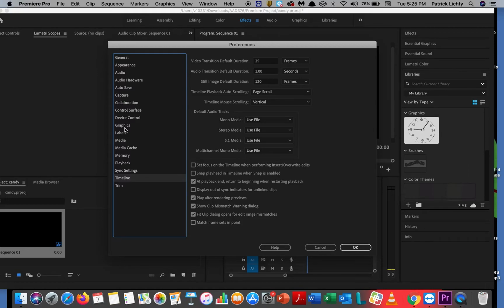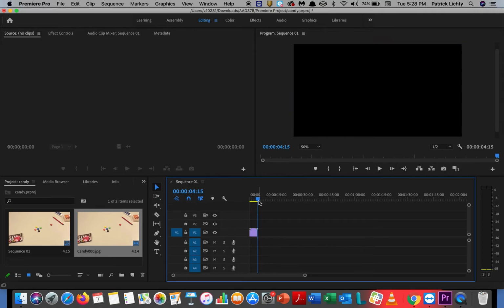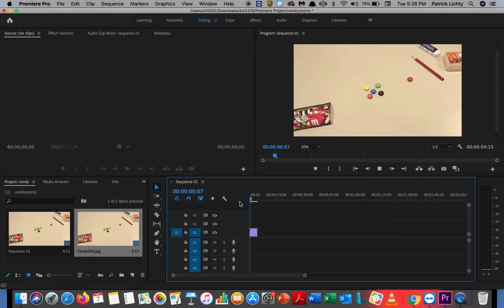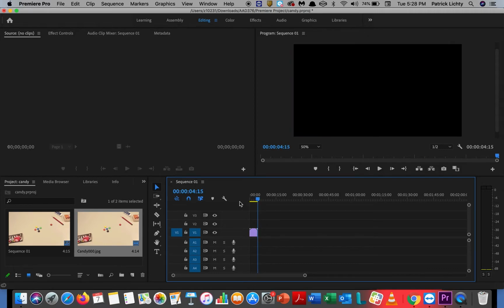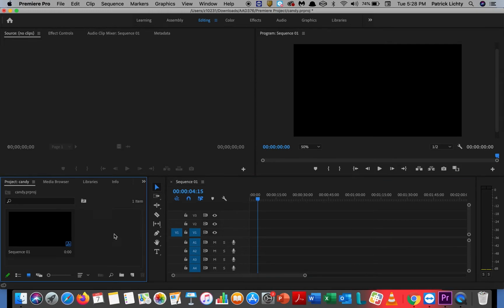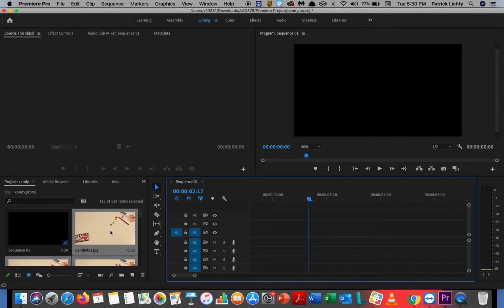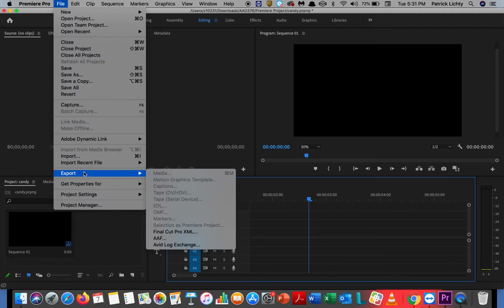AAD376 Stop Motion SLR to Premiere